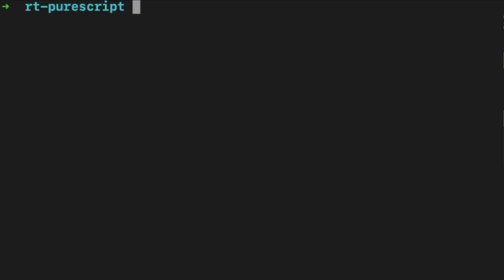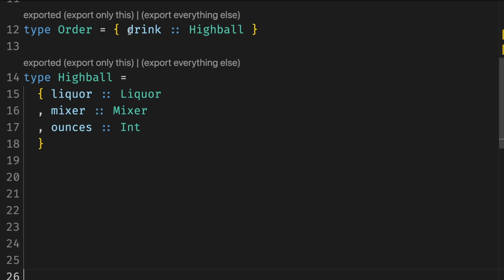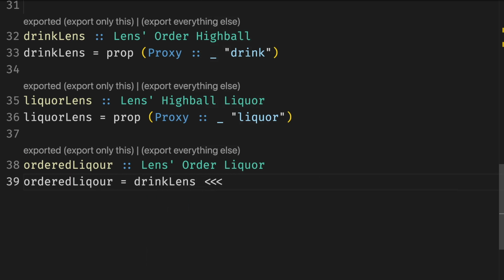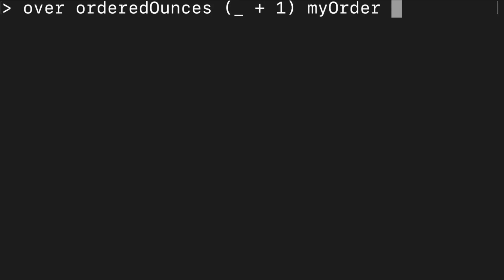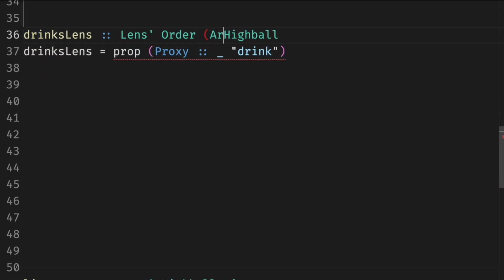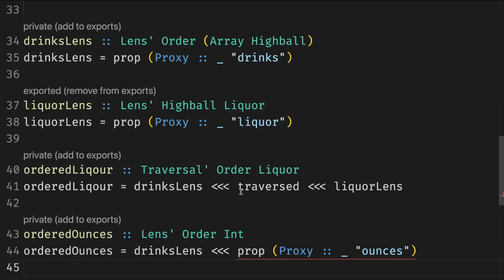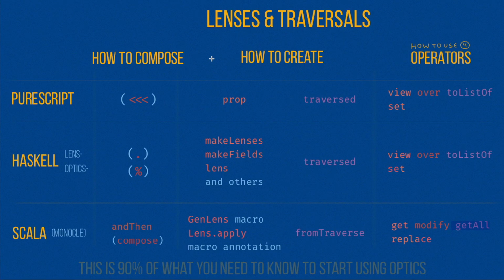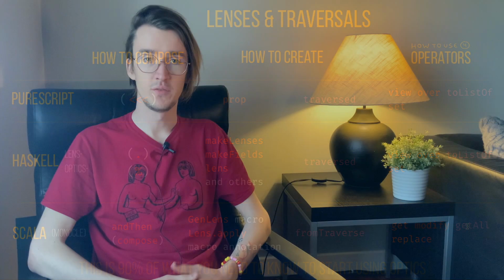The 90% you need to know to use optics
Hate watching videos? Check out the complementary article, which covers the same content

If you want to use optics, here is 90% of what you need: Lenses and traversals; how to compose them; how to create them; and these four operators: `view`, `set`, `over`, and `toListOf`.

0:00 No need to go crazy with optics
0:08 90% of what you need
0:33 Mise en place
1:17 Lens
2:16 Lens composition
2:45 Using lenses
3:46 Lenses recap
4:04 Introducing an array
4:59 Traversals
5:12 Making and composing traversals
5:40 Using traversals
6:12 Traversals recap
6:33 Overview table